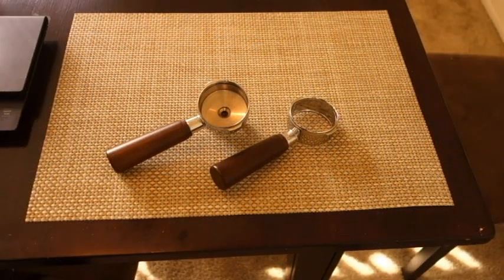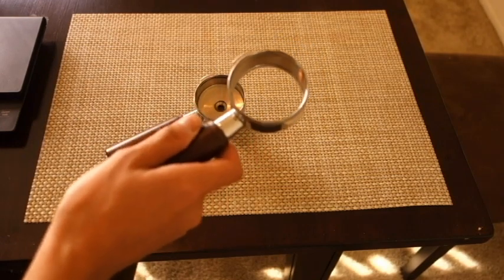Apollo coffee grinder x La Pavoni - Is a bottomless portafilter effective?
Confession: Even though both 2 shots I made in this video weren't practically good, I just hope those would still work as comparison...

Apollo manual hand grinder (アポロマニュアルハンドグラインダー)